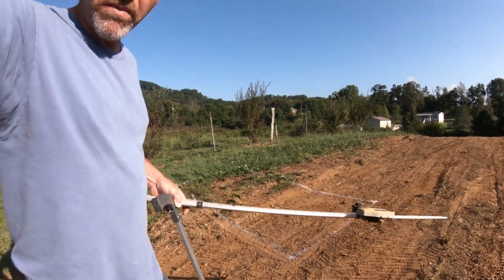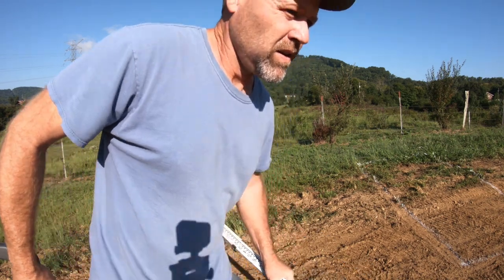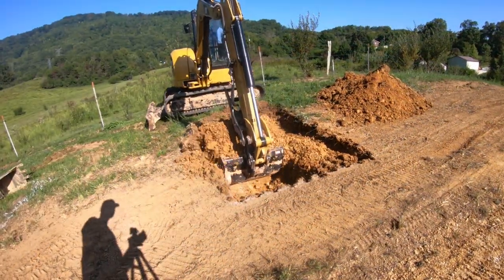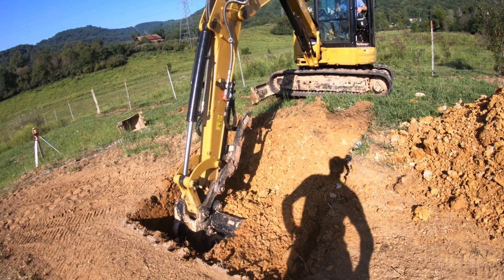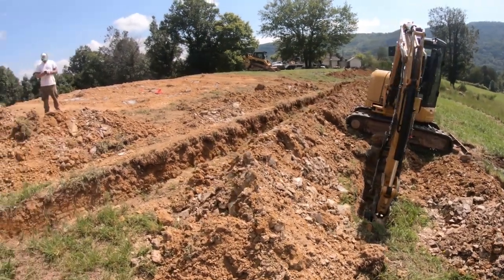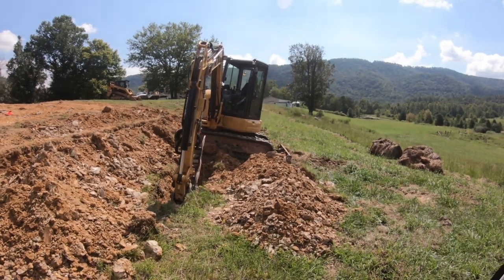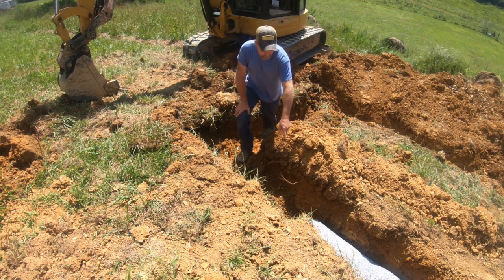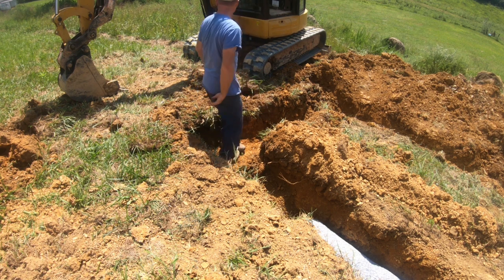Installing a Septic System in TN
Installing a septic system using EZ Drain (1401) EPS pipe